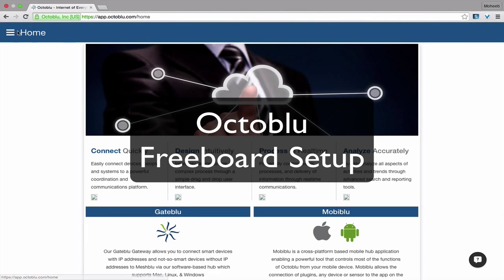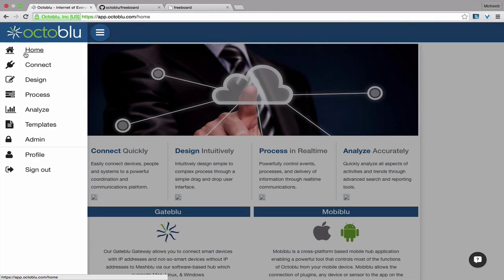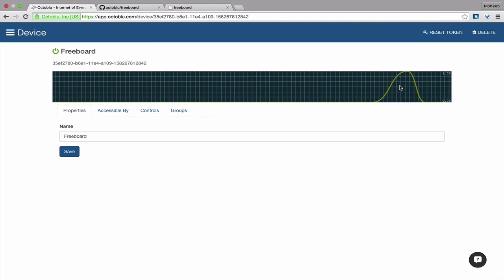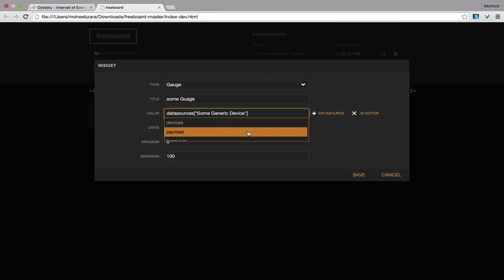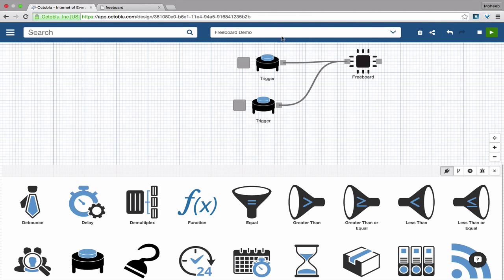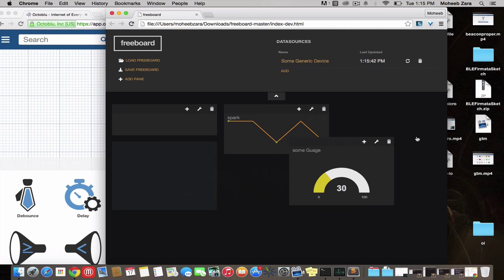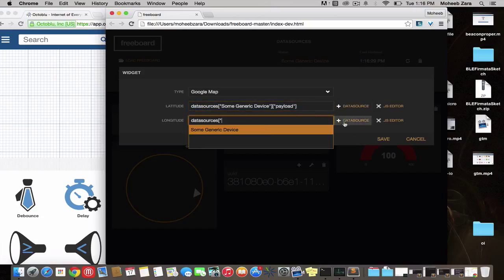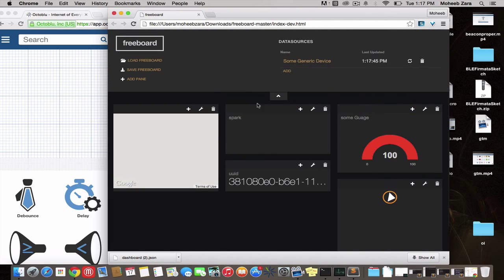Octoblu Dashboard with Freeboard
Quickly create a dashboard for the Internet of Things using Octoblu. Connect and visual various sensors and datasources!